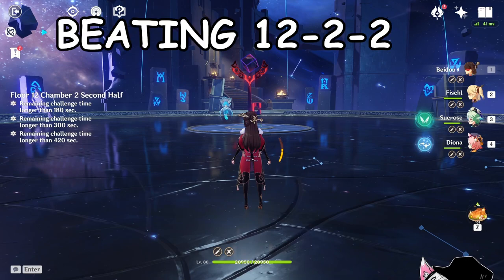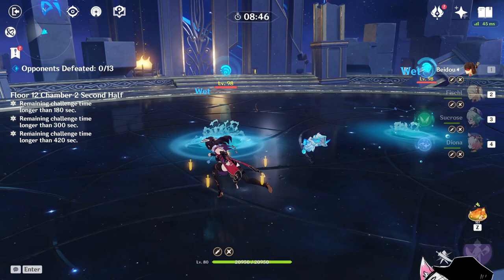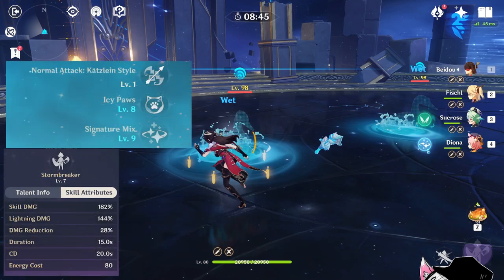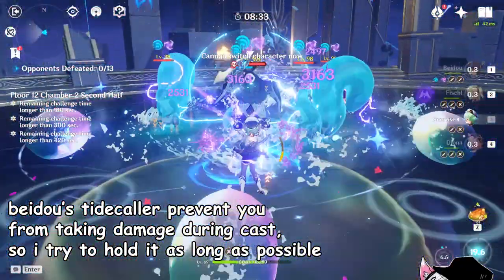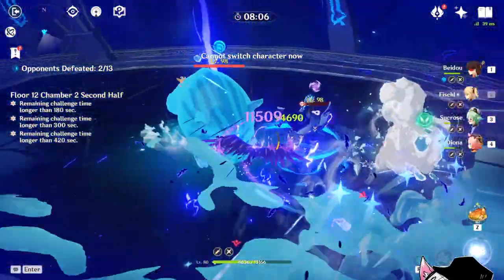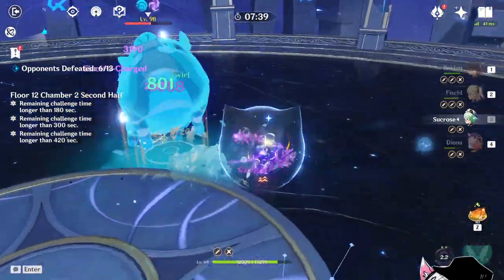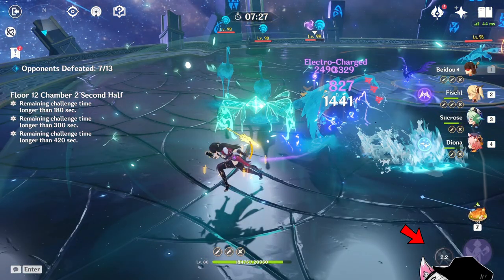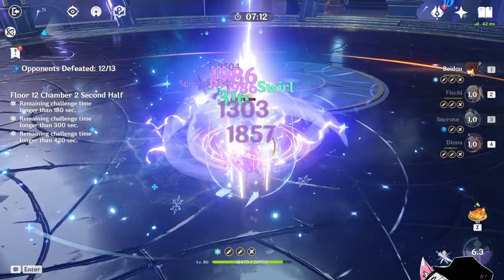HOW I 3STAR 12-2-2 using ONLY 4STAR Wep and Char [Genshin impact]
if you use 5 stars you suck : ) (jk